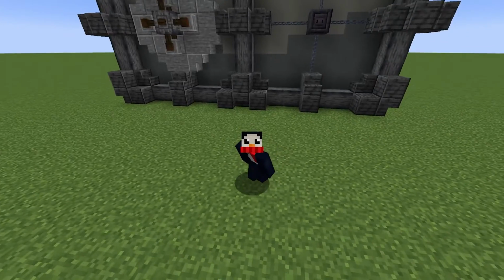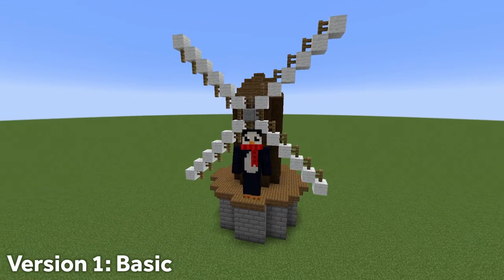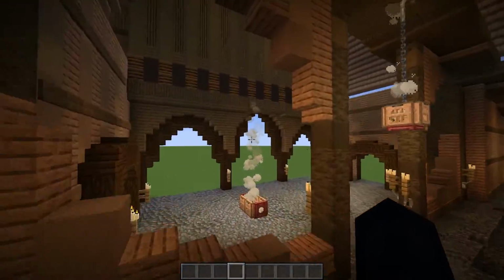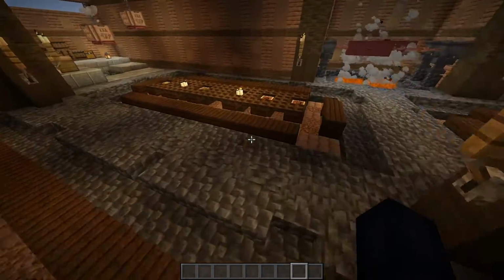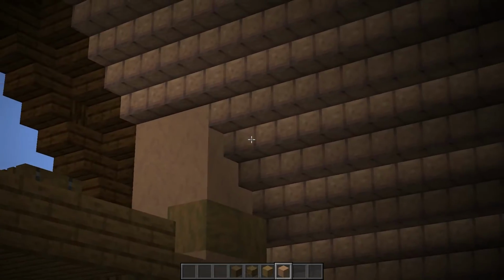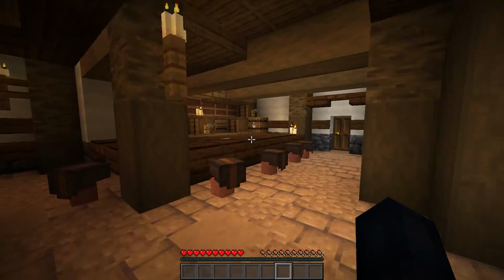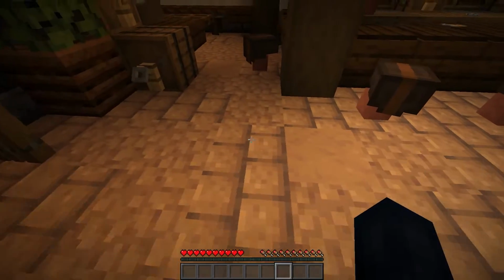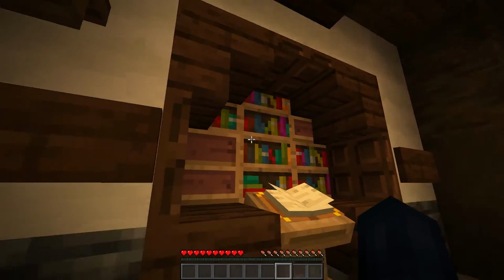3 Ways to Build a Minecraft Medieval Tavern!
Welcome back to 3 Ways to Build! Today, Leon shows off 3 minecraft interior designs for a cozy medieval tavern: Basic, Insane, and Balanced. There are many interior decoration ideas to be seen here, like tables and chairs! ⬇ · SEE MORE · ⬇

TIMESTAMPS:
Intro ~ 00:00
Version 1: BASIC ~ 01:17
Version 2: INSANE ~ 02:59
Version 3: BALANCED ~ 06:28
Outro ~ 09:58

these minecraft gaming videos and minecraft tutorials will teach you building, like a minecraft house tutorial, minecraft castle tutorial, or learn building styles like minecraft steampunk, minecraft cyberpunk, minecraft cottagecore, futuristic minecraft or minecraft modern houses. this whole wall of text is to fool the algorithm into liking me more. check out the huge variety of minecraft tips and minecraft building tutorials for minecraft 1.19, minecraft snapshots and the wild update! if you're interested in going from a building noob to a building pro, then be sure to watch through all of these minecraft hacks. these tips and tricks work on minecraft java, minecraft bedrock, minecraft pe, and minecraft on consoles like xbox, ps4, and switch! i mainly make minecraft building tutorials, minecraft building timelapses and a minecraft 1.19 hardcore series. this minecraft 1.19 building ideas video shows off a cozy minecraft medieval inn, or minecraft medieval tavern. you can see minecraft interior ideas, minecraft interior designs, and minecraft decorations for tables, chairs, plants, and more.